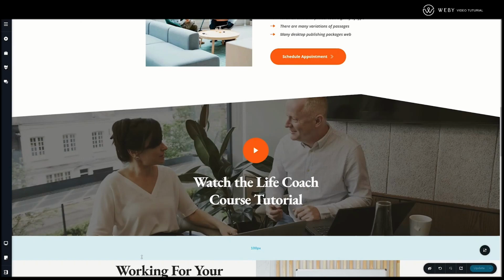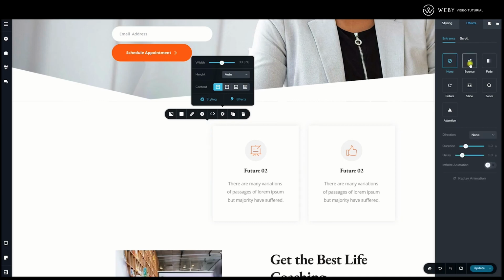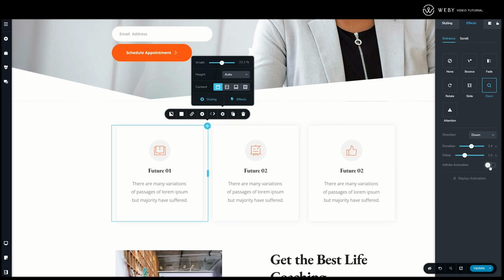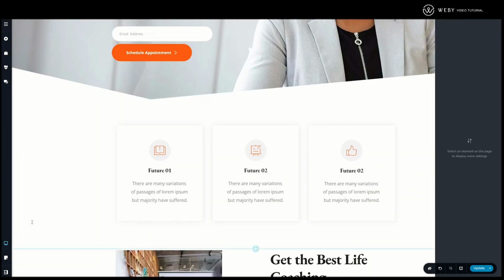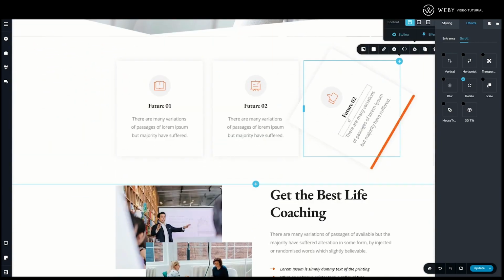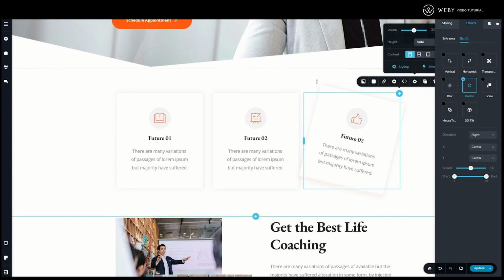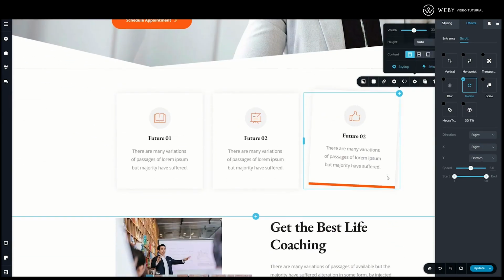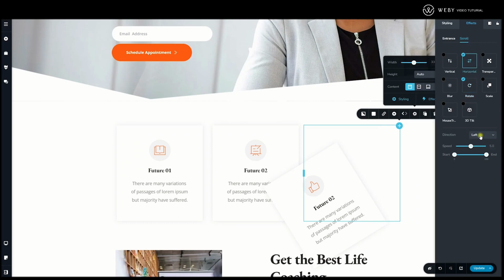Animations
How to set animations in different elements.